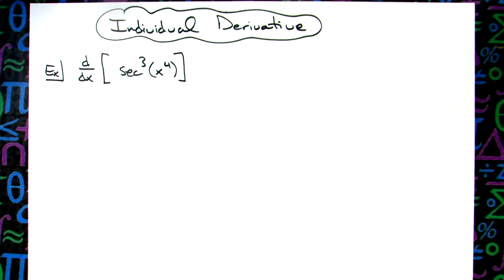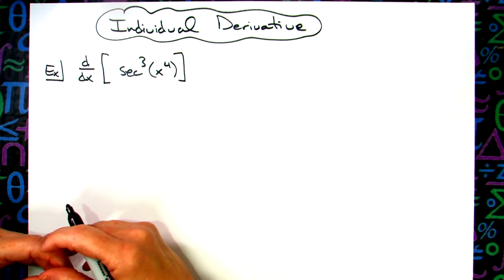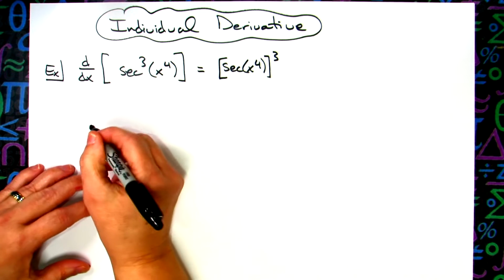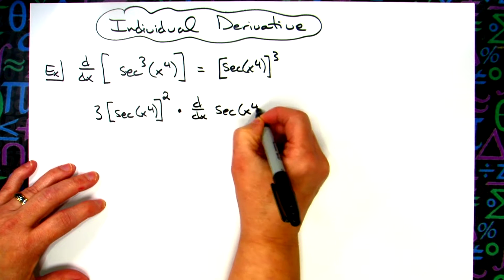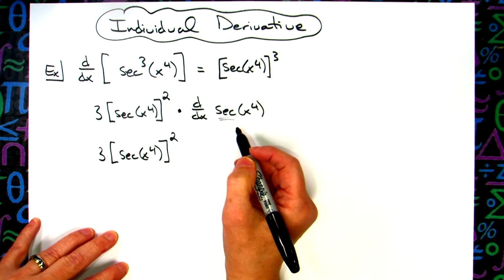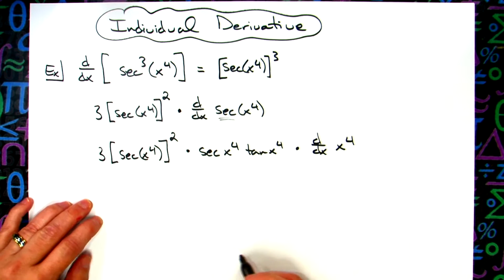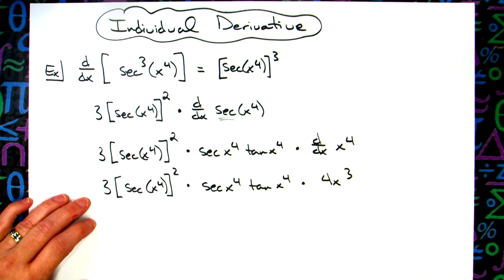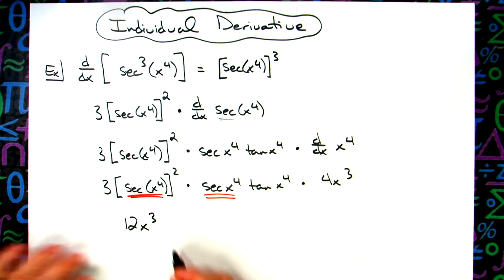Derivative of Sec^3(x^4) [Calculus - Chain Rules]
This video goes through the derivative of sec^3(x^4) which includes multiple chain rules.